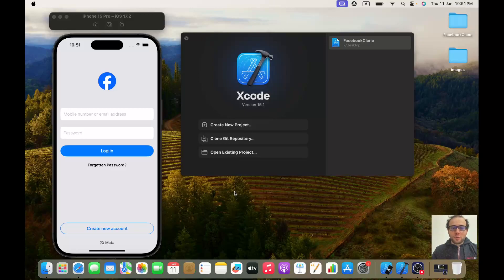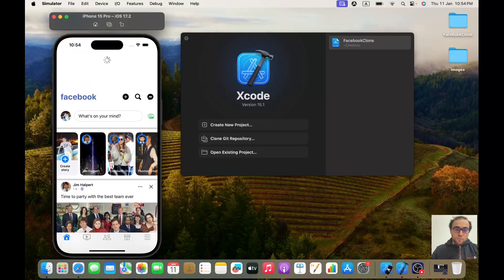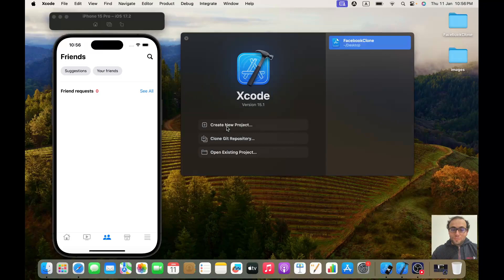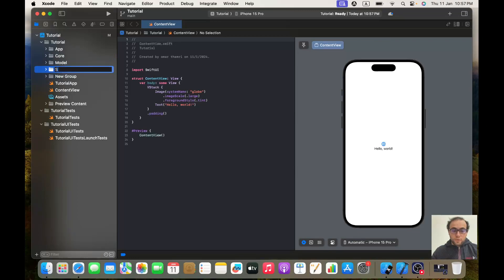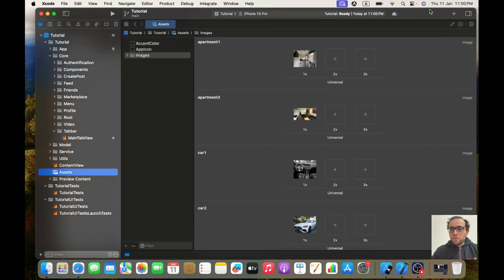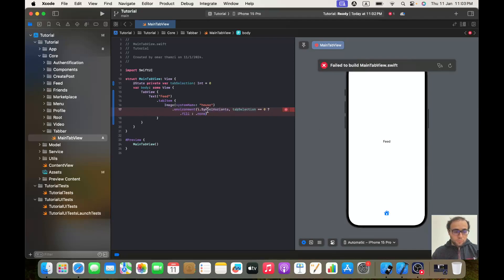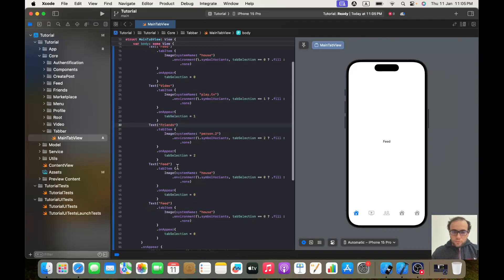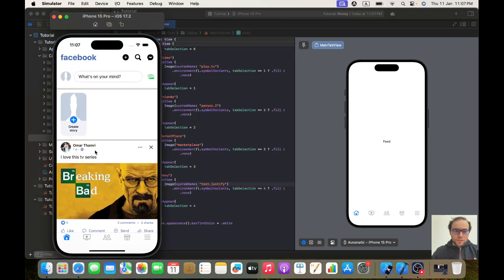SwiftUI Facebook Clone - Firebase - Part 1 - Getting started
Alright let's build Facebook clone using swiftui and Firebase.
In this tutorial series, you'll learn how to build a SwiftUI Firebase social media app from scratch. Whether you aspire to develop a Facebook clone, Instagram clone, Twitter clone, Threads clone or any other social media application, you'll acquire the necessary knowledge and skills to realize your vision. Join us as we explore SwiftUI and Firebase, and embark on the journey of creating your own dynamic social networking platform.